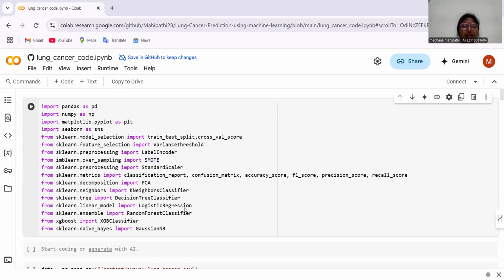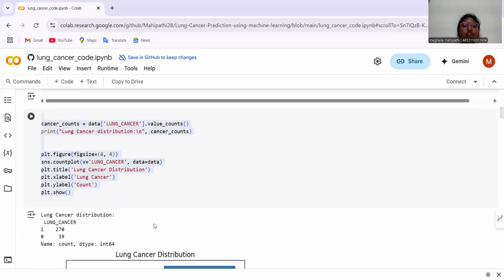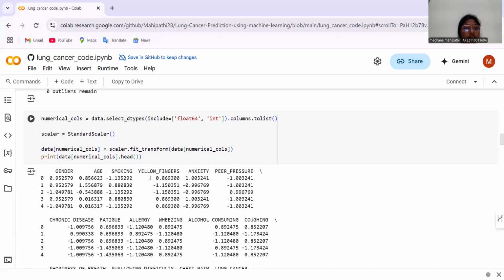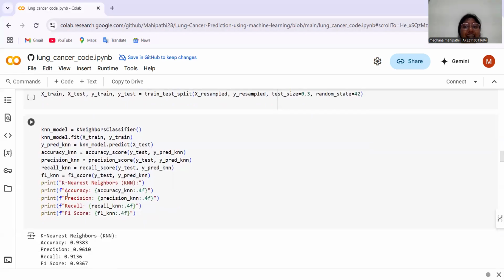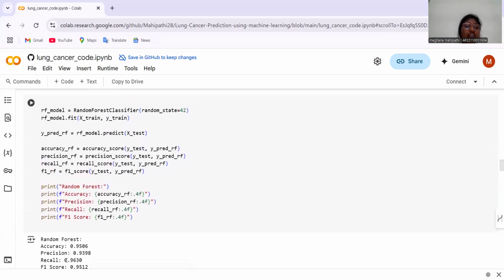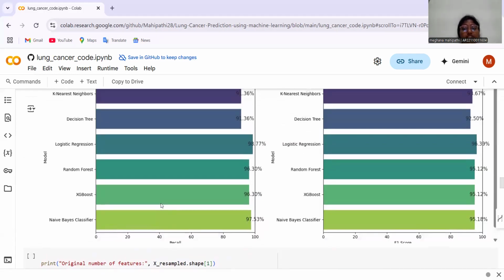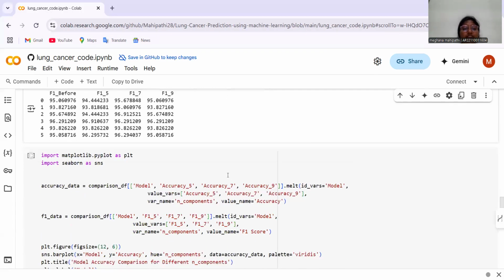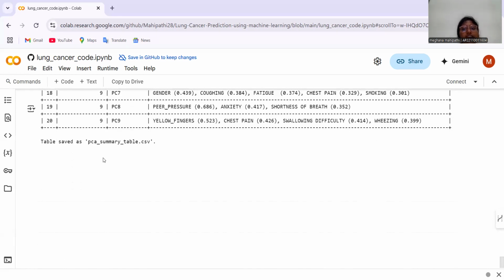Lung Cancer Prediction using Machine Learning Algorithms with Hybrid Feature Selection Technique